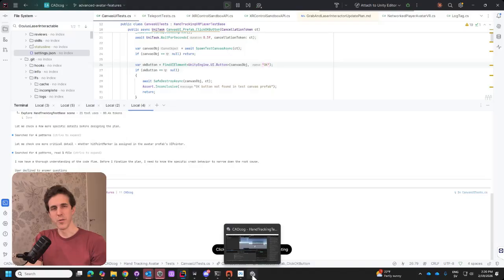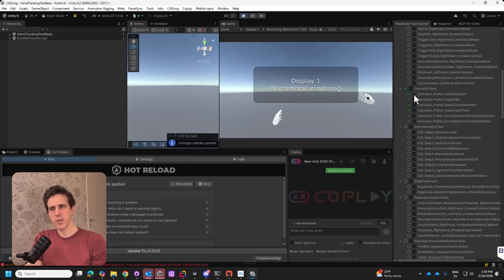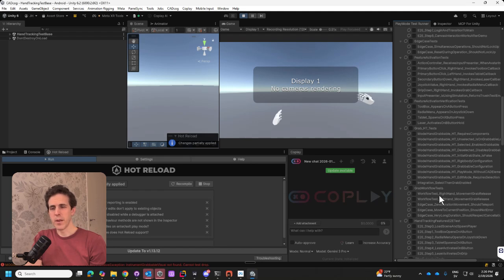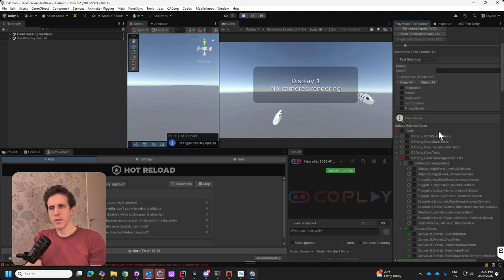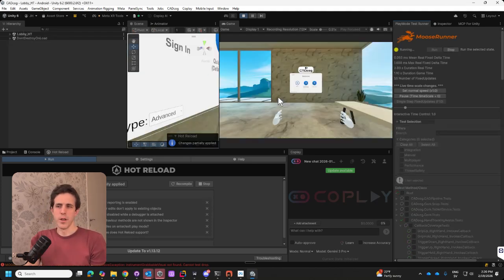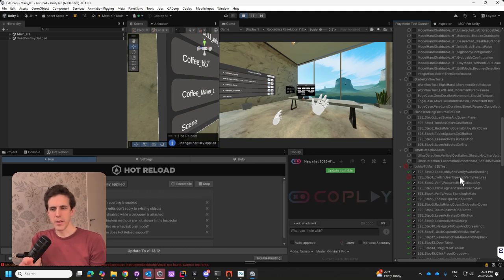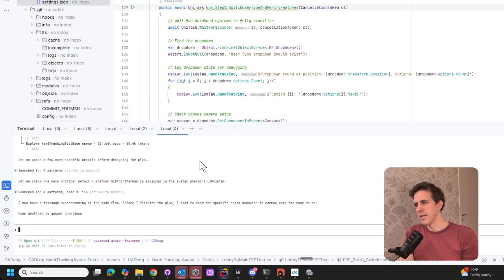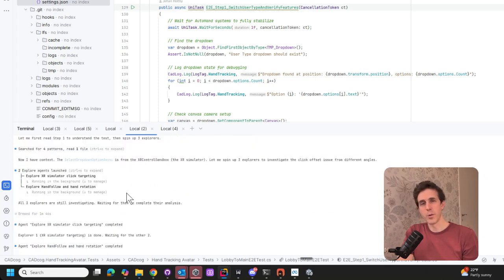Are you wasting time?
How do you stop an AI agent from "cheating" when writing game code? In this video, we dive into building robust validation loops for Unity Cloud Code. If your AI can't verify its own work, it can't iterate—and you're stuck fixing its mess.
I break down the two critical types of validation you need:

Individual Play Mode Tests: Fast unit tests for logic.
End-to-End (E2E) Validation: Simulating real user input to ensure the "happy path" actually works.

Tools Mentioned:
Cloud Code
Unity MCP (Model Context Protocol)
Moose Runner (My tool for fast Unity testing)

About Agentic Game Dev:
I build tools and teach workflows that make AI game development actually work. No fluff, just practical AI TDD workflows.